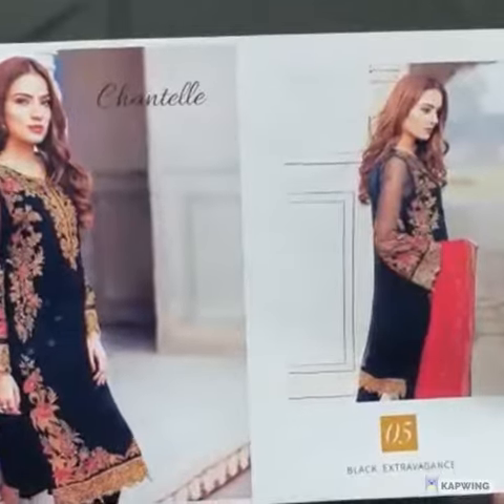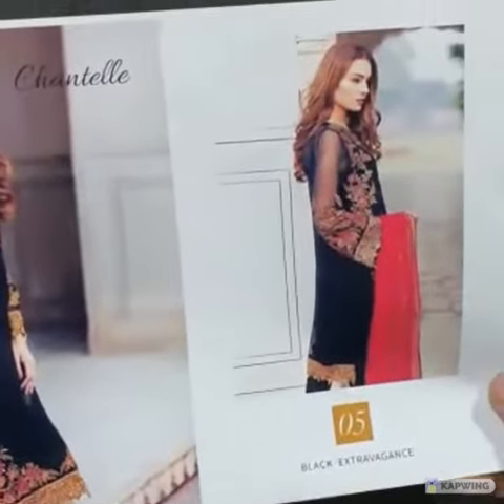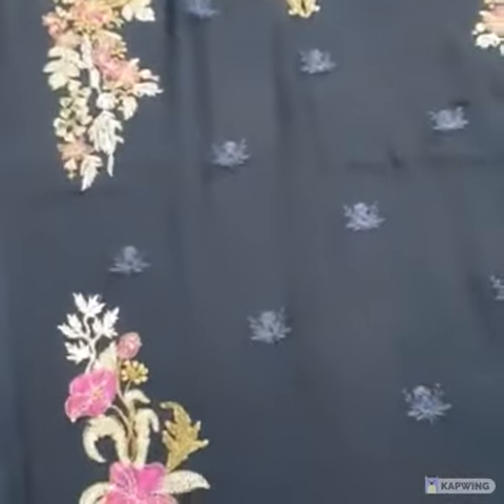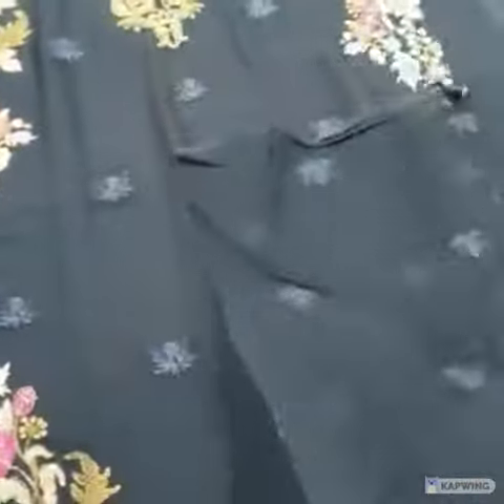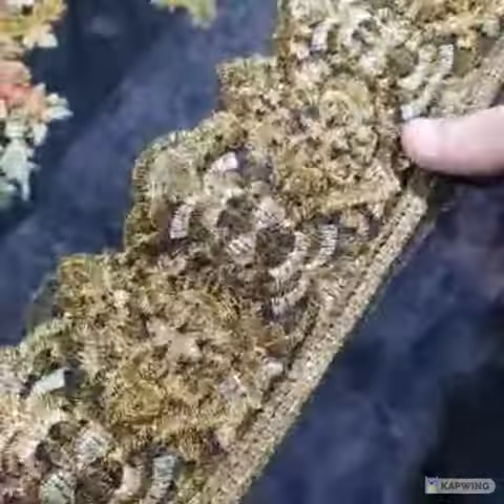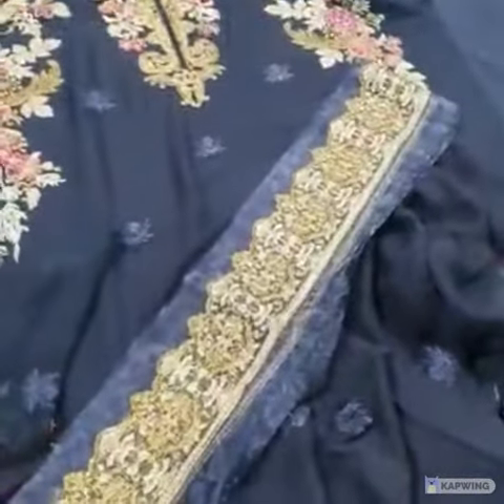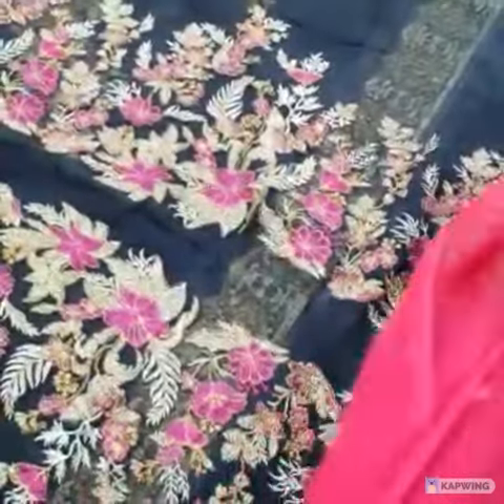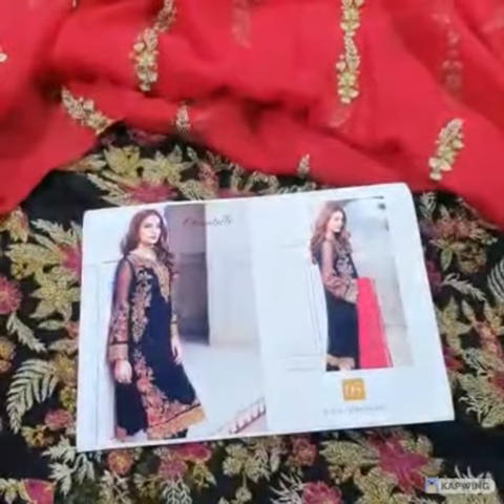Baroque CH45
Baroque Chantelle Forever Hit Code Formal Chiffon Collection Complete 3piece @ 4500pkr Free CoD across pakistan